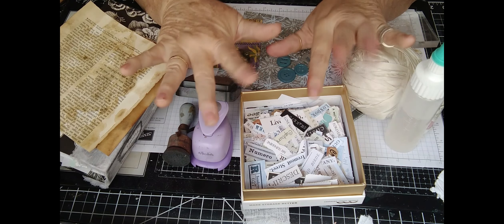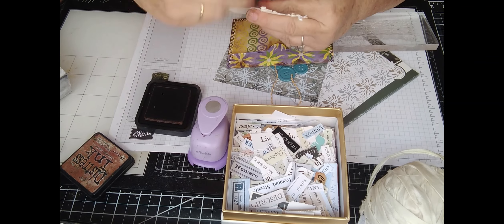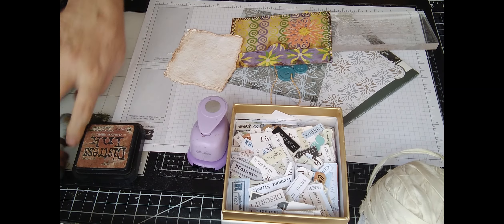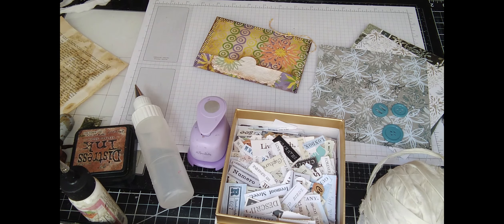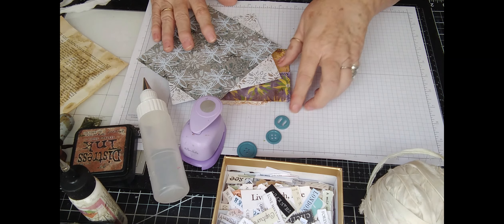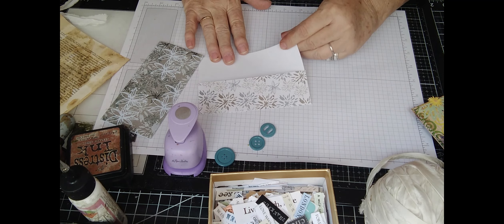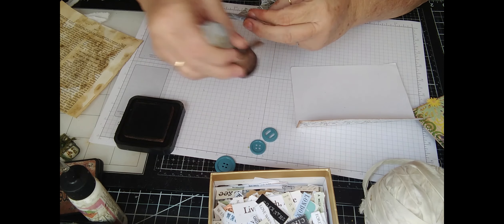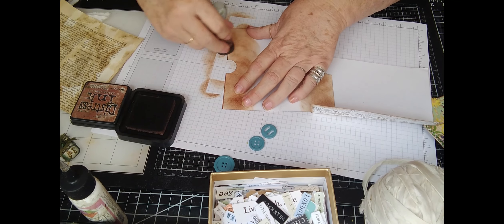Let's Use Up Some 6 x 6 Paper Pads Making Envelopes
Welcome everyone!  I hope everyone is having a great day!
Today, we are going to use up some of those 6x6 paper pad pages.  We are going to make some really cool envelopes.  This is the first of three videos on making envelopes.  I hope you enjoy them and will follow along to make your own envelopes.

Also, take a few moments to check out our and see what kinds of things we have to offer.